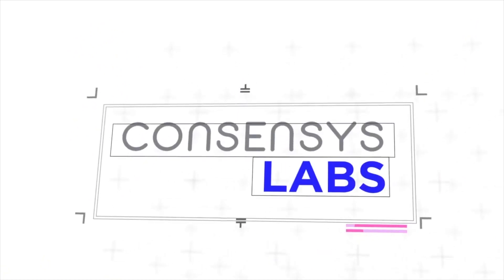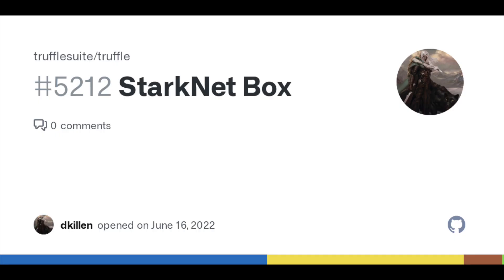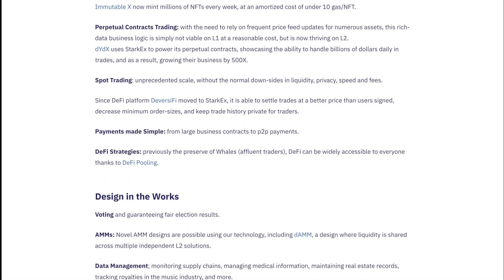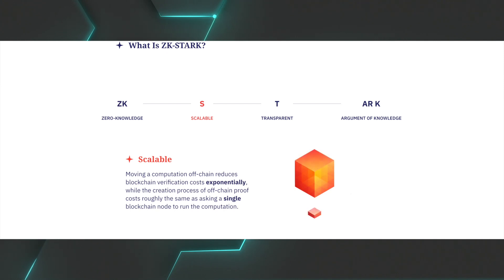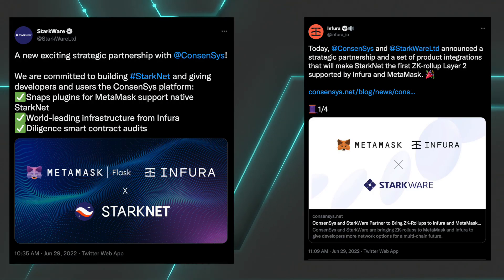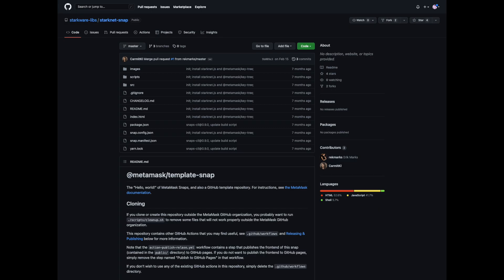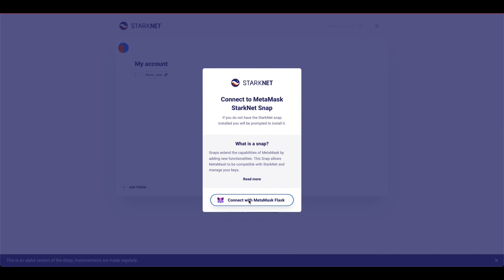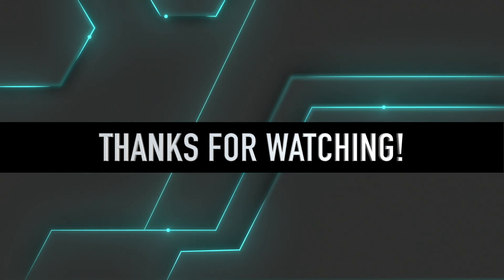Infura x StarkNet : Enable Your Ethereum dApp to Scale (ZK-Rollup, L2)